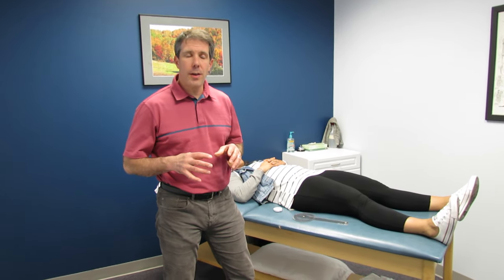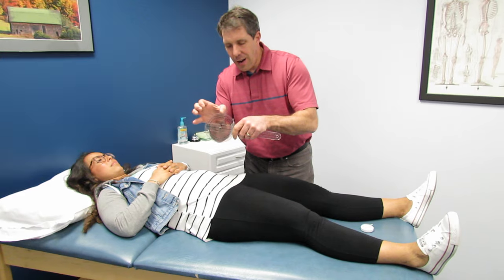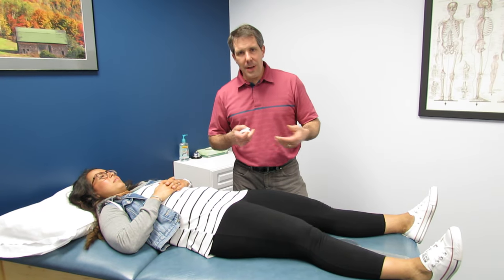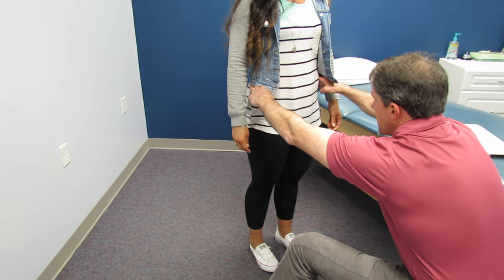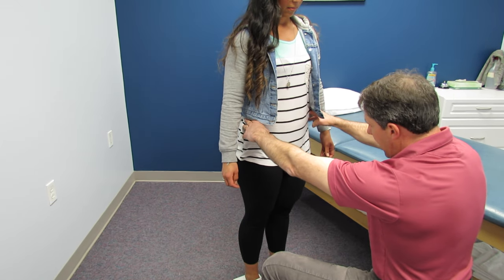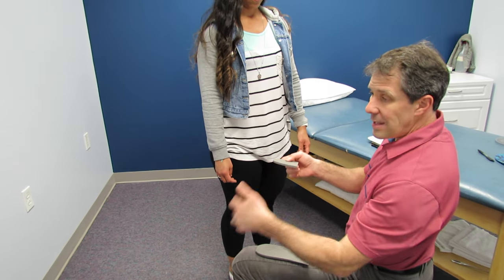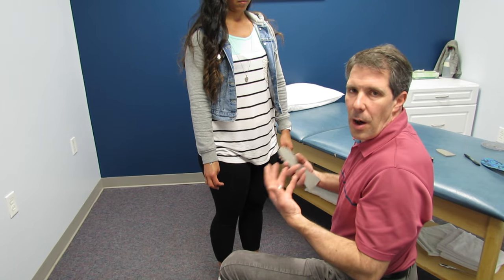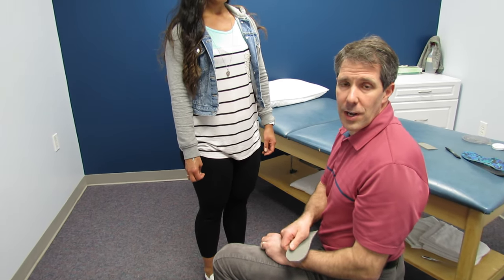How to Measure and Fix a Leg Length Discrepancy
I give you for FREE, my opinion about how to best measure and fix a Leg Length Discrepancy. This measurement does NOT have to be perfect. Taking the measurement in standing can have more carryover into functional ADL's.